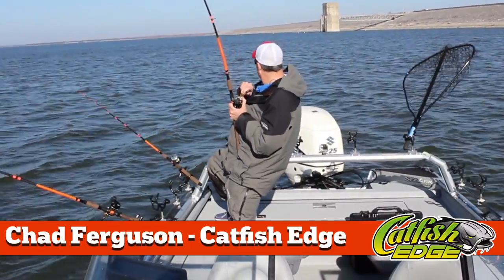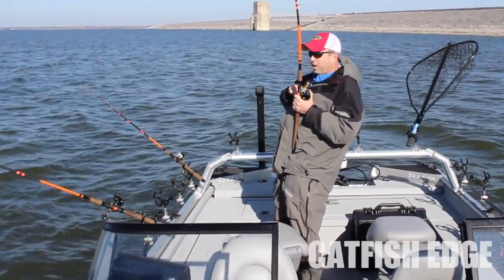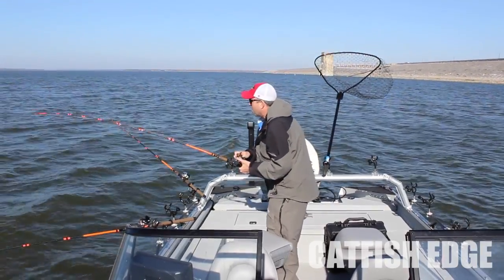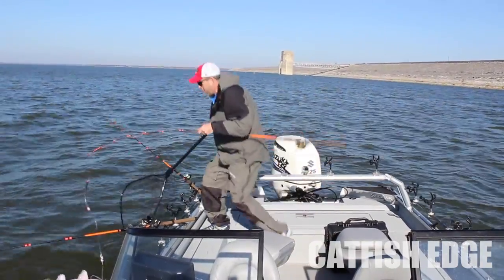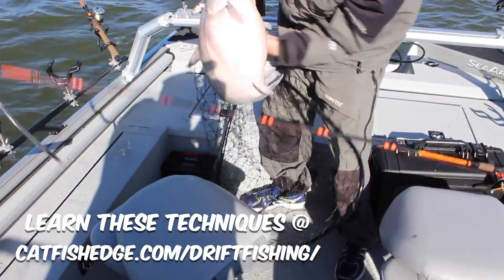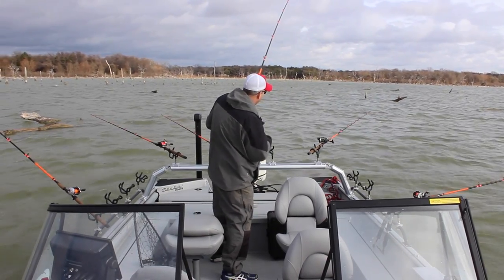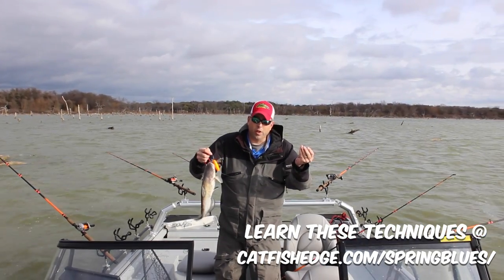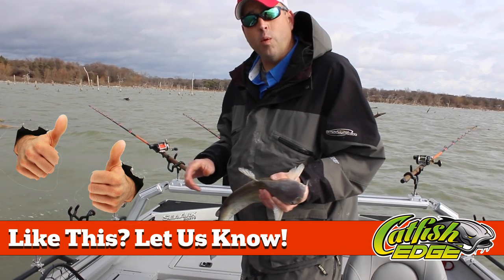Catching Big Catfish: Drift Fishing For Big Blue Catfish In Deep Water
Winter and spring are two of my favorite times for catching blue catfish. Catching big catfish in the winter is some of the most consistent fishing we have for blue catfish and the fact that there's very little traffic on the lakes and reservoirs helps make it more enjoyable as well.

When the weather begins to warm in the late winter in spring catching big catfish continues to be great but the patterns can change drastically even on a daily basis or sometimes within the same day. The warmer the water gets in the spring the more consistent the pattern becomes and the faster the action will get for blue catfish in lakes and reservoirs.

There are a variety of techniques for catching catfish in the winter and spring. Sometimes drift fishing and dragging baits works best, sometimes anchoring in deep water is the best option and sometimes drift fishing or anchoring in shallow water is the best option.

I set out this day to catch some big trophy blue catfish in deep water. The weather was warming and the cats were really scattered all over the place. I was marking some good sized blue catfish on my Humminbird Onix 10 scattered around a large area in water that was 40-60 feet deep and made several short drifts through the area. I'd had several bites but hadn't hooked any monster cats yet so I kept on with my drift and went down a steep ledge in the deeper water where it dropped off to 78 feet deep and when I drifted down the ledge I hooked into several really nice blue catfish.

One of the big blues I caught is shown in this video. Right after I caught this trophy blue the wind really picked up and started blowing hard so I had to move to a protected area to stay out of the wind. With high winds and warmer water temperatures I headed to the back of a secluded area with heavy timber and spent some time targeting some more big blues in this area. I never hooked any monster fish in the shallow water but did manage to put some good numbers of smaller 1-5 pound blues in the boat while fishing in shallow water.

There's a few random catfishing tips included in this video but it's more focused on the action because I get a lot of random requests for action videos of me just fishing.

Join Chad Ferguson of Catfish Edge this week while he targets big trophy blue catfish drift fishing in deep water and targeting numbers of blue catfish in shallow water and timber in Texas.

For even more information on locating and catching catfish go